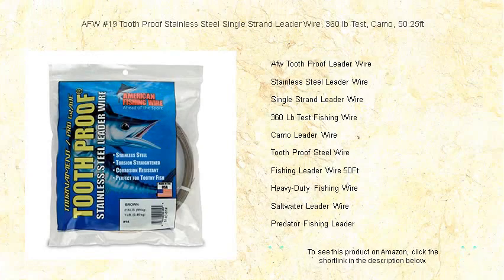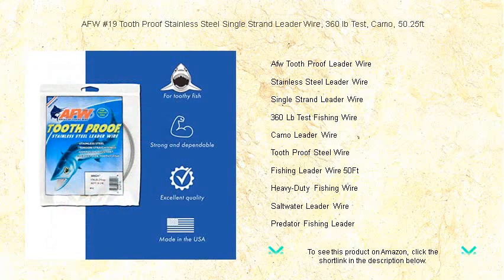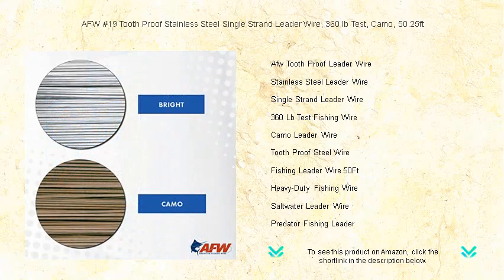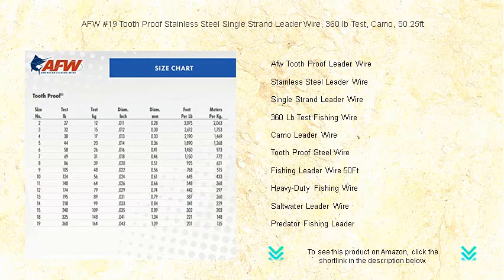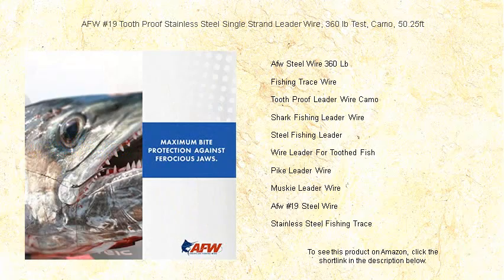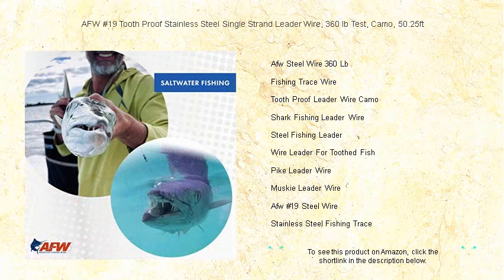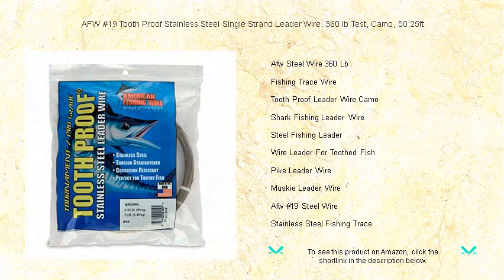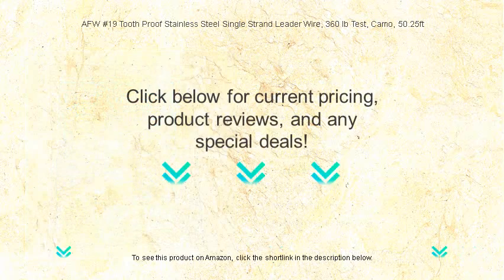AFW #19 Tooth Proof Stainless Steel Single Strand Leader Wire, 360 lb Test, Camo, 50.25ft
- to see this product on Amazon!

Whether you're targeting aggressive fish with sharp teeth, the Afw Tooth Proof Leader Wire provides unmatched strength and flexibility, ensuring that your lure stays secure even in the toughest fishing conditions.

Stainless Steel Leader Wire is ideal for anglers looking to maintain a reliable connection with their catch, offering corrosion resistance and high tensile strength for a seamless fishing experience in both fresh and saltwater.

Single Strand Leader Wire offers unmatched sensitivity and stealth, allowing anglers to fool even the wariest fish while fishing in clear waters where discretion is paramount to success.

Designed for tackling massive gamefish, the 360 Lb Test Fishing Wire boasts exceptional strength and abrasion resistance, ensuring you won't lose that trophy fish you've been chasing.

Camo Leader Wire blends seamlessly into aquatic environments, providing anglers with an edge when targeting fish that are easily spooked by visible leader lines.

Tooth Proof Steel Wire is engineered to withstand the relentless biting power of toothy critters, keeping your bait and catch secure under demanding fishing conditions.

With a generous length of 50 feet, the Fishing Leader Wire 50Ft offers ample material for crafting custom leaders, catering to various fishing techniques and preferences.

Heavy-Duty Fishing Wire is built to endure the harshest conditions and toughest fights, making it a dependable choice for those targeting robust and powerful species.

Saltwater Leader Wire is specifically designed to resist the corrosive nature of salty environments, providing anglers with a durable option for ocean and coastal fishing adventures.

Perfect for hunting large predatory fish, the Predator Fishing Leader withstands tremendous force and swiftly responds to the rigors of aggressive strikes.

The Afw Steel Wire 360 Lb delivers unmatched robustness, allowing anglers to confidently engage in battles with the ocean's most formidable creatures without the fear of line breakage.

Fishing Trace Wire offers superior flexibility and stealth, essential for crafting leaders that don't hinder your presentation when targeting sensitive fish.

Tooth Proof Leader Wire Camo combines strength and stealth, making it an ideal choice for anglers seeking to catch sharp-toothed fish in clear water conditions.

Essential for tackling the ocean's apex predators, Shark Fishing Leader Wire ensures maximum strength and durability to handle the immense power of these formidable creatures.

Steel Fishing Leader provides assurance for anglers targeting tough species, ensuring the leader can withstand the relentless strength and aggression typical of large fish.

Engineered to secure your bait when facing sharp-toothed species, Wire Leader For Toothed Fish ensures you can focus on the fight without worrying about breakage.

Pike Leader Wire is tailored to withstand the ferocious strikes of northern pike, offering anglers superior confidence and security while pursuing these challenging predators.

Muskie Leader Wire provides the necessary robustness and reliability to tackle muskie, known for their powerful runs and hard-fighting behavior, ensuring your tackle is up to the task.

The Afw #19 Steel Wire delivers unparalleled tensile strength, making it a go-to choice for anglers requiring heavy-duty performance in diverse fishing scenarios.

The Stainless Steel Fishing Trace offers superior corrosion resistance and flexibility, ideal for constructing reliable leaders in both freshwater and marine environments.